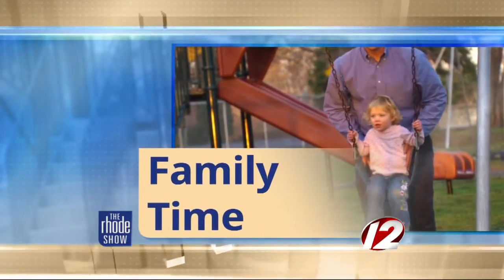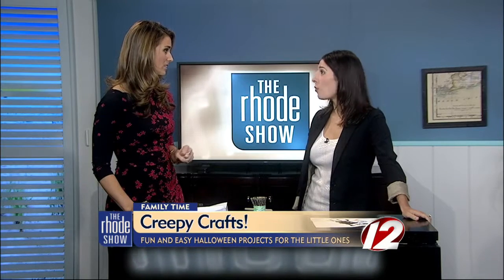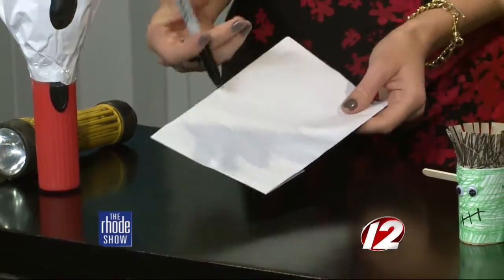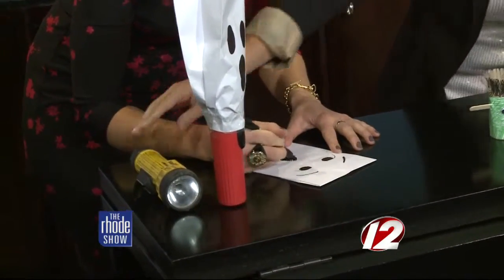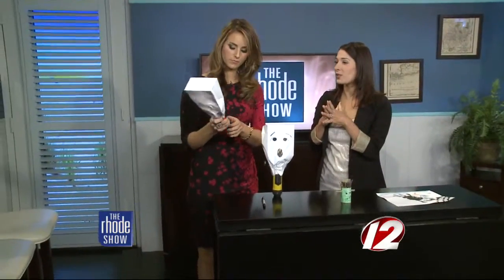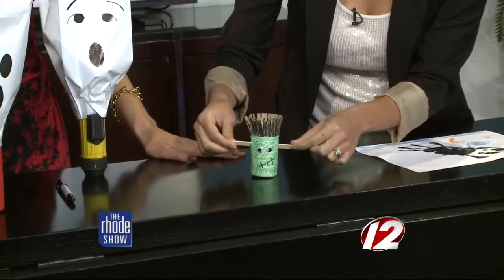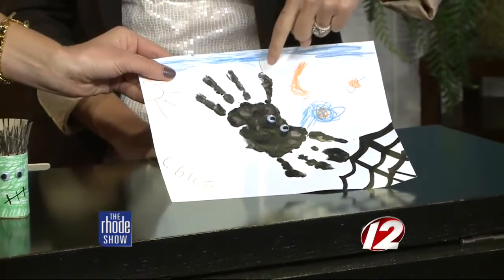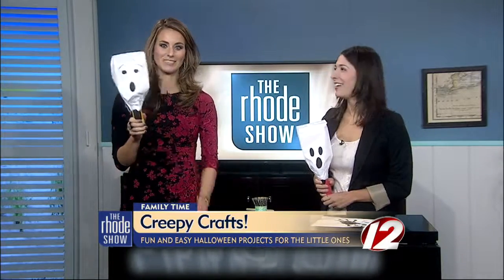Creepy crafts for the little ones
Mom blogger Courtney Caligiuri showed us how to make some fun crafts for the kids.